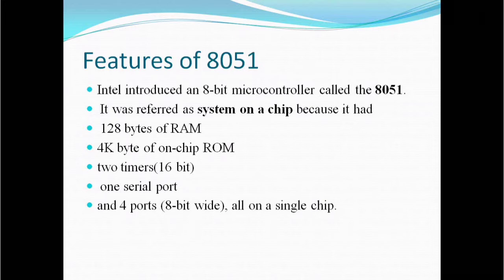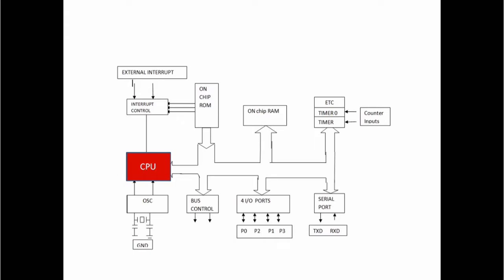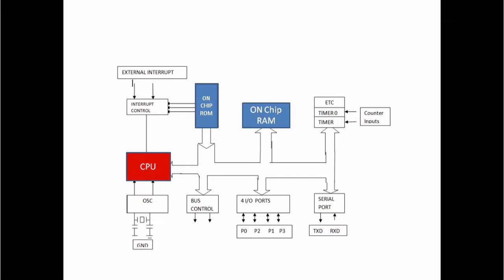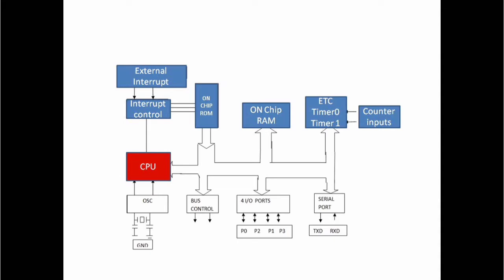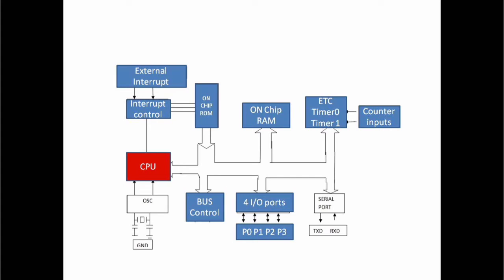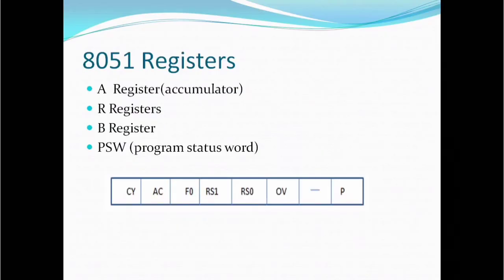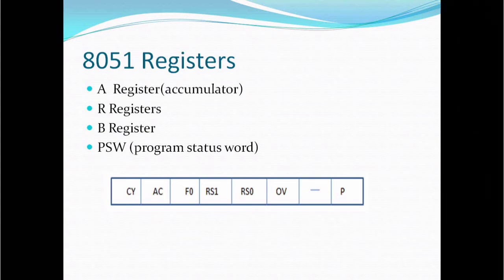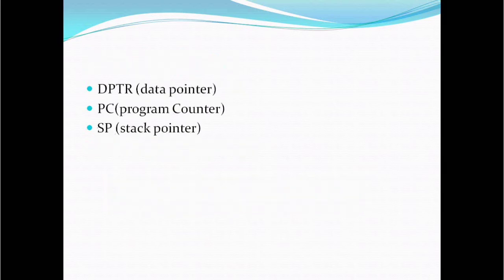8051 microcontroller Architecture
In this video I have explained architecture/block diagram of 8051

pin Description